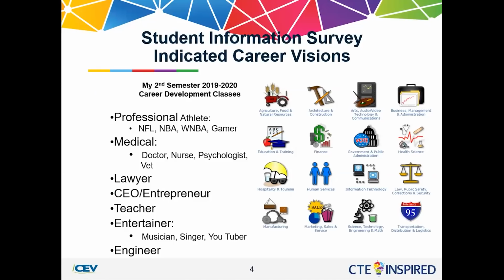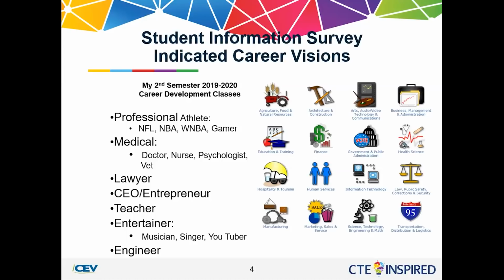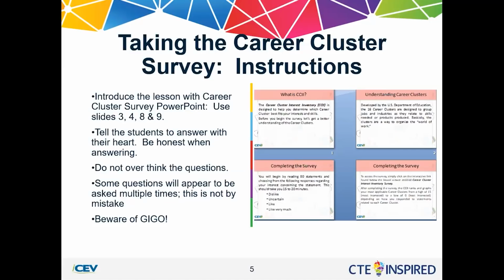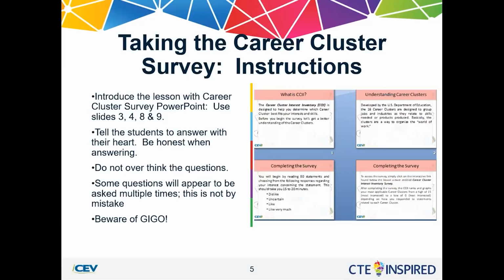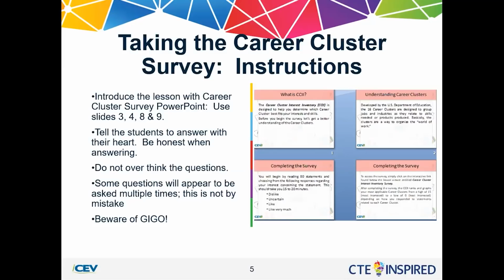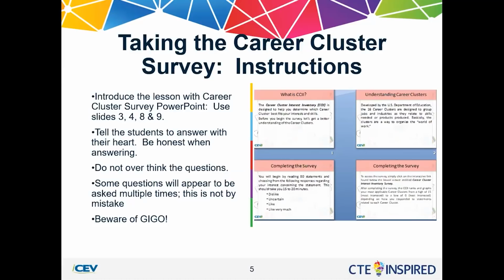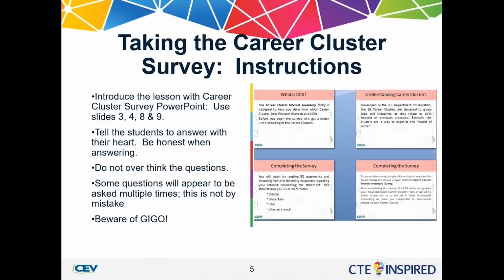Career Cluster Interest Inventory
Help your students identify career opportunities that best fit their interests and skills with the iCEV Career Cluster Interest Inventory (CCII). This session will outline best practices for the CCII and help you determine next steps for students' individual needs.